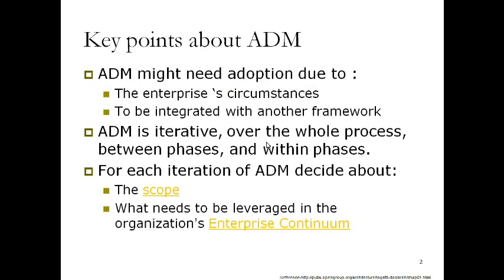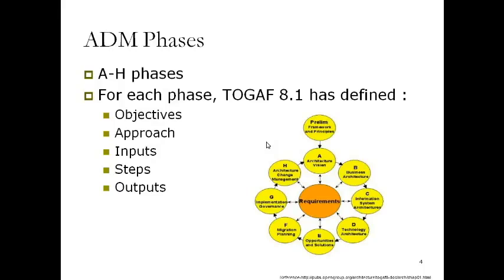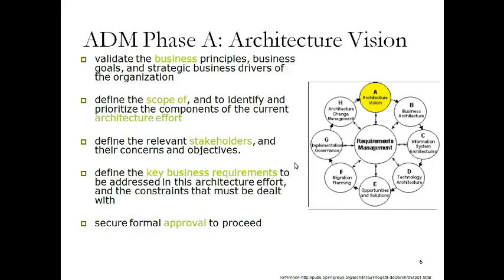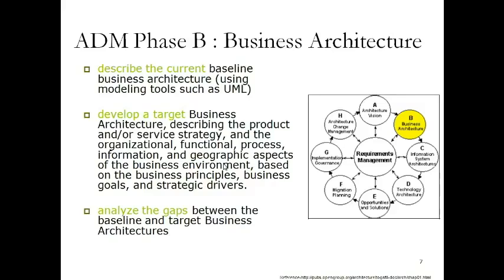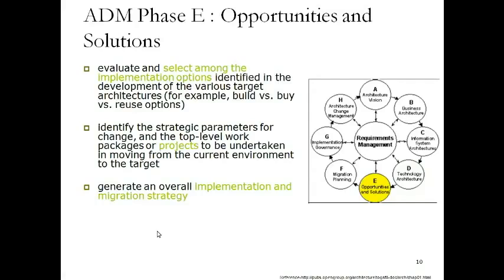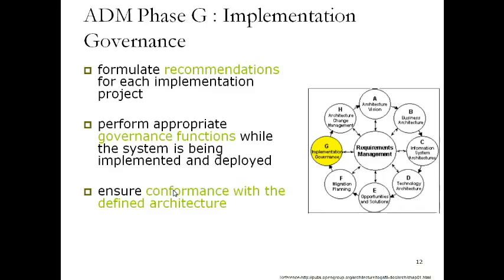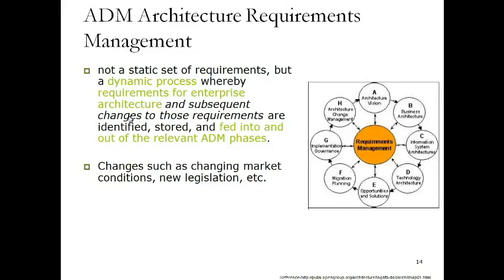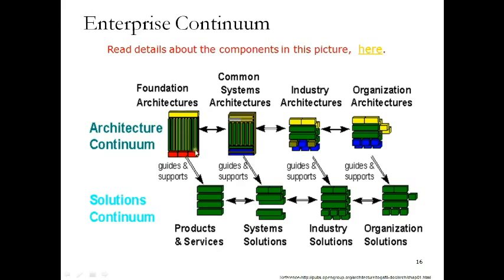4 Architecture Development Method ADM